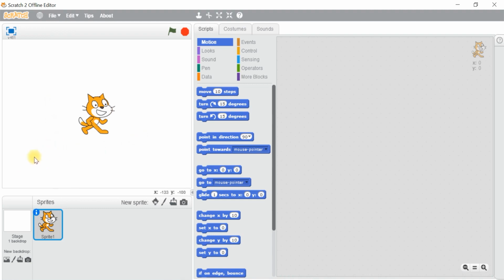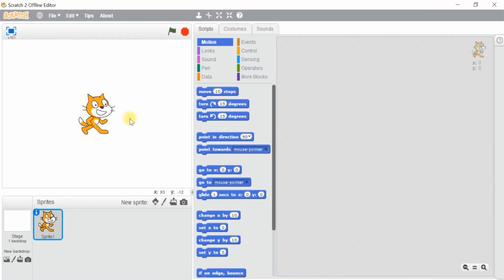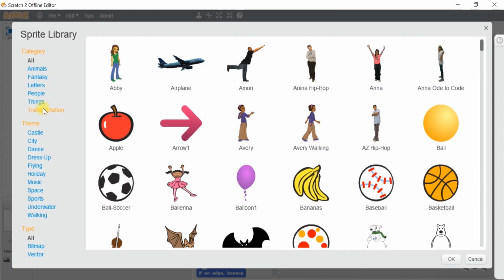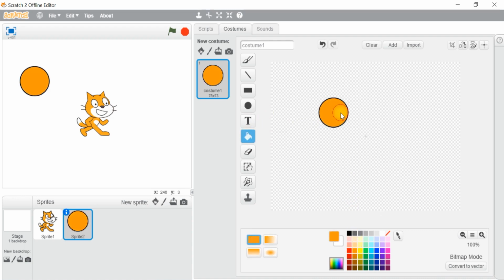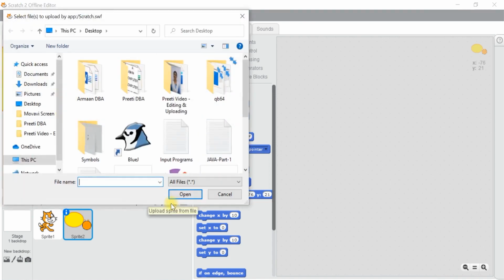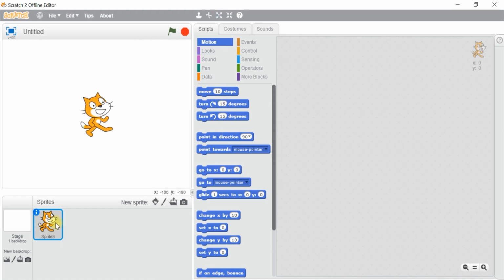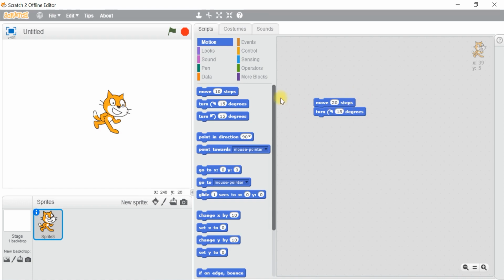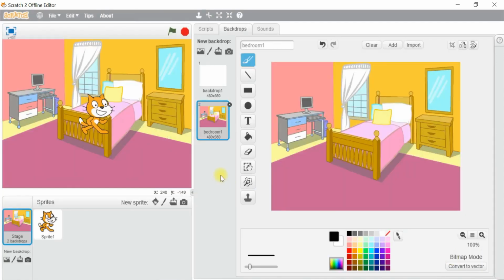Programming with multiple sprite for GRADE 4 ICT